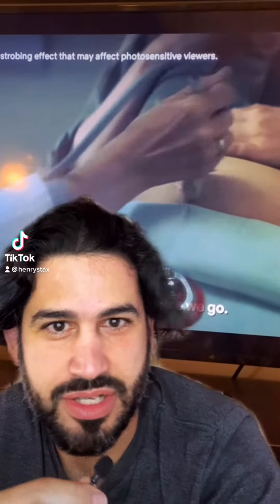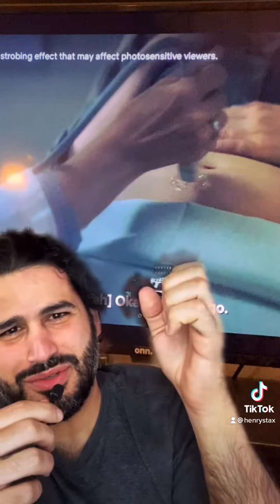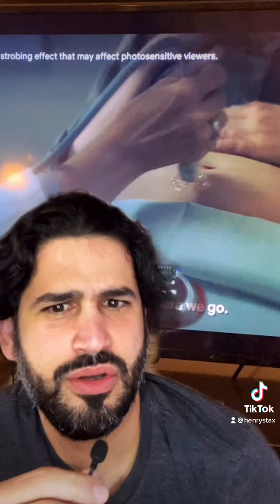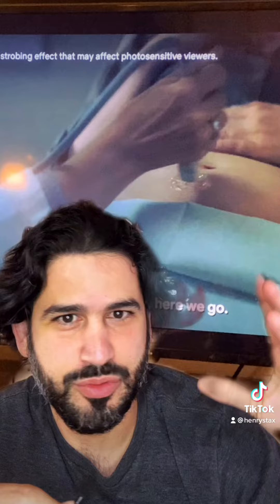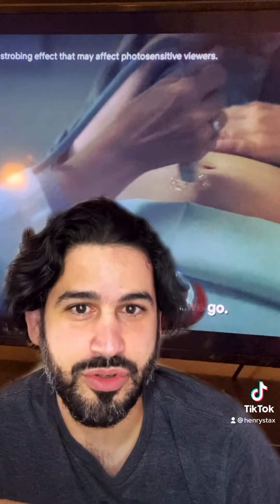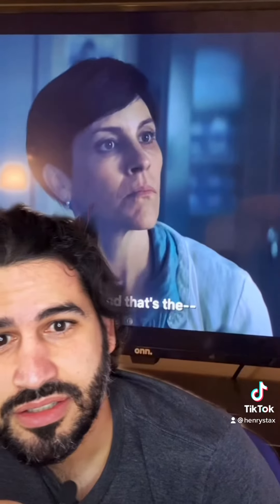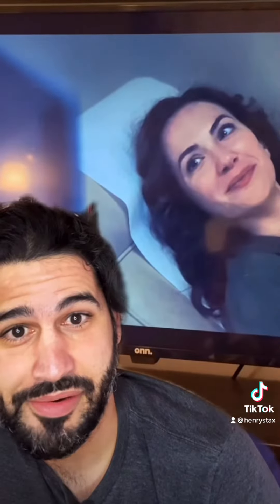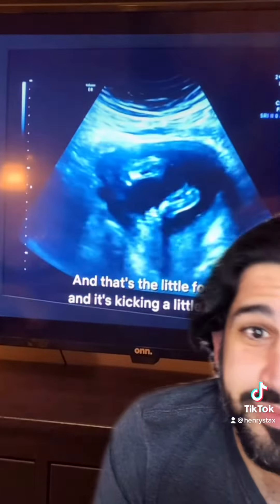Sonographer Reacts - Midnight Mass Ultrasound scene